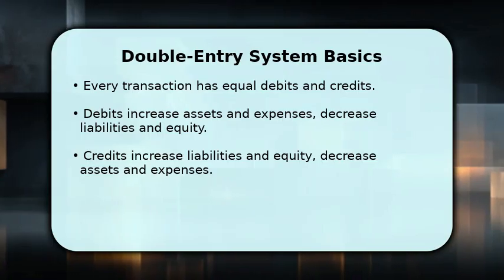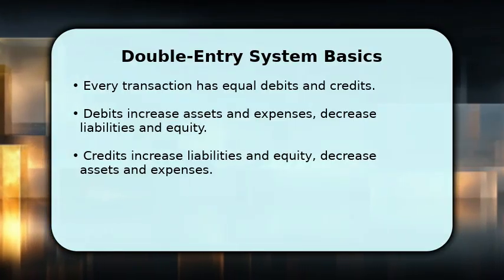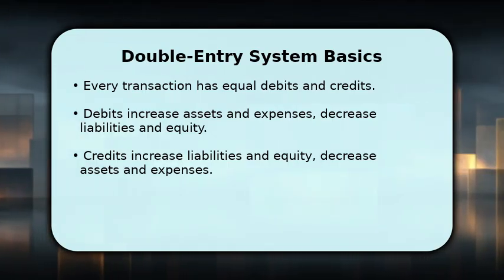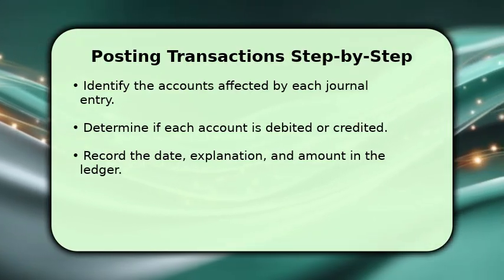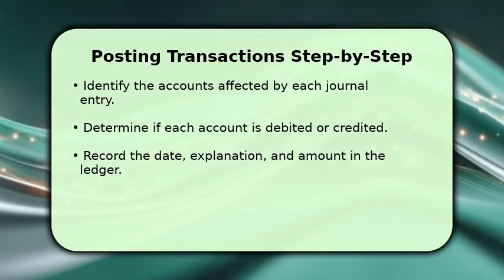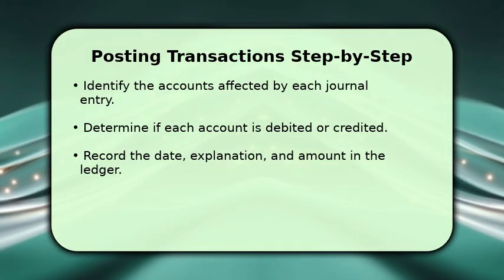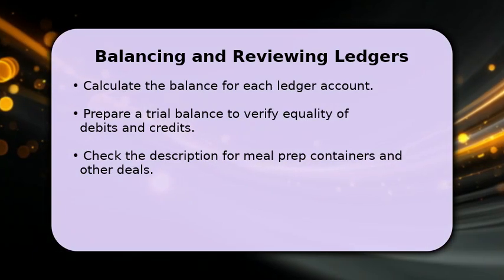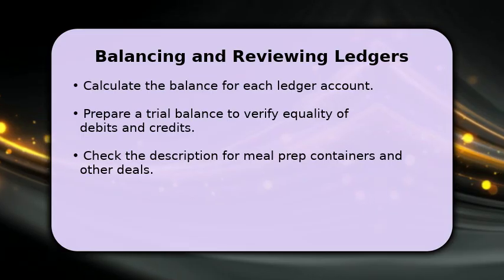How To Make Ledger Posting (Only Way)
In this video, we will cover the step-by-step process of making ledger postings. A ledger is a bookkeeping tool used to record financial transactions and maintain accurate records. By following the only way to make ledger postings, you can ensure that your financial records are up-to-date and compliant with accounting standards. This video is perfect for small business owners, accountants, and anyone looking to improve their bookkeeping skills.

ledger posting, bookkeeping, accounting, financial transactions, record keeping, small business accounting, accountant training, bookkeeping tips, financial record keeping, double entry system